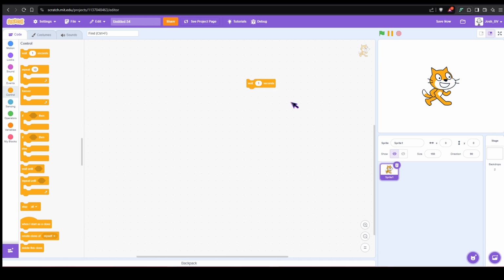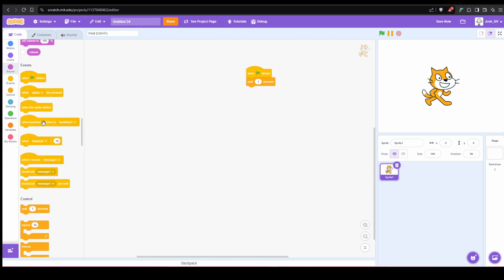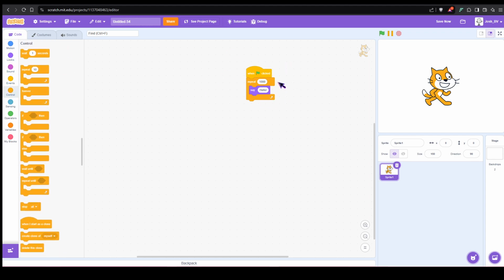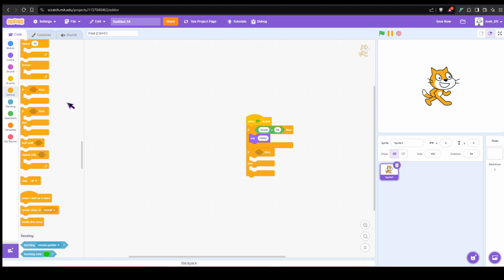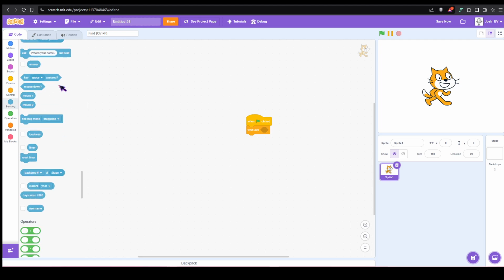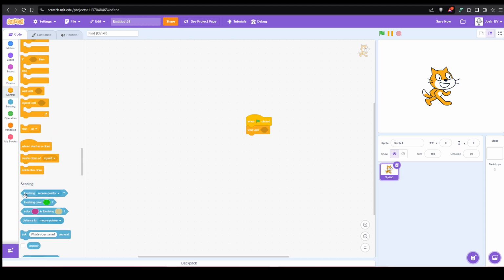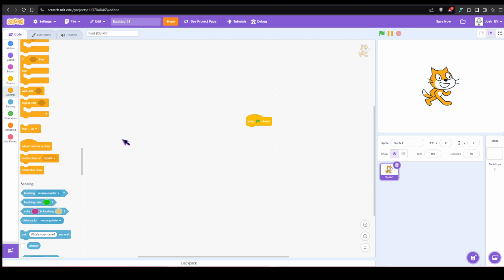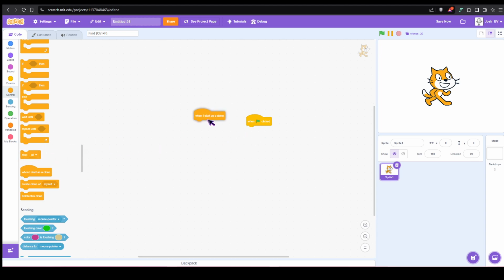Scratch Control Blocks Explained (Beginner-Friendly Guide)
Hey friends, in today’s short video, I’ll explain the Control Blocks category in Scratch and how to use them in your projects. From loops to conditionals, this guide will help you understand how to control your code like a pro. Let’s jump in!